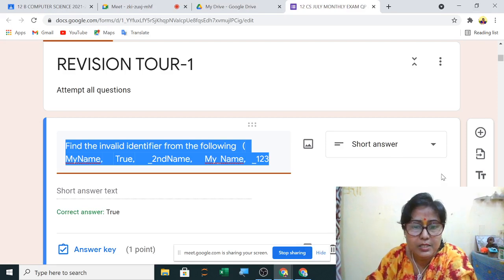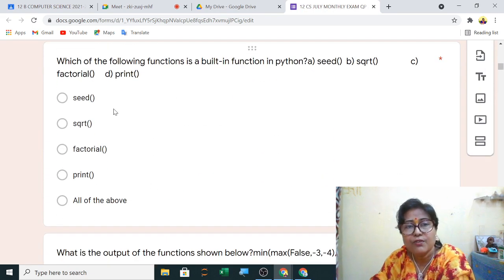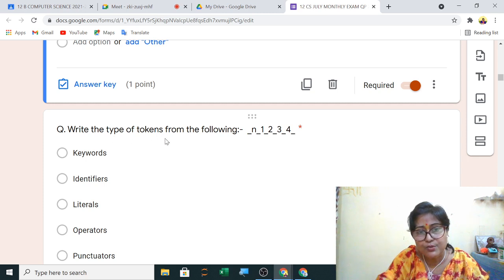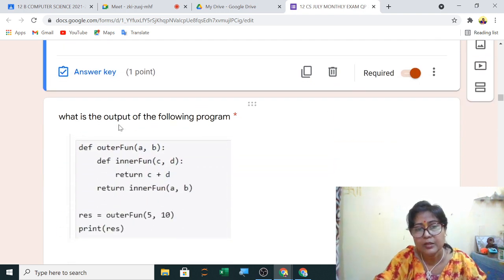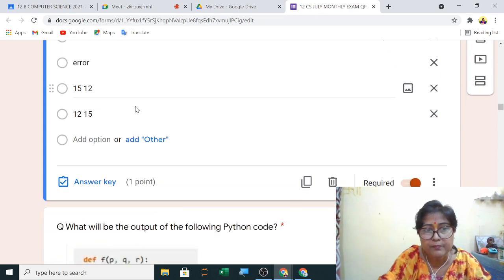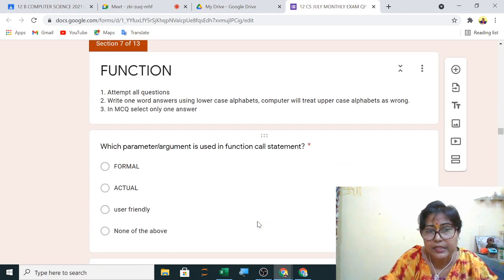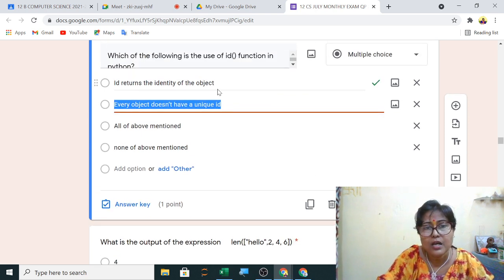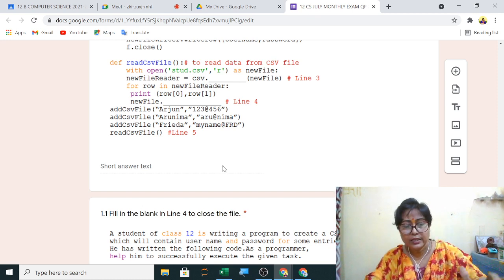MCQ REVISION TOUR AND FUNCTION || CLASS 12 COMPUTER SCIENCE || CBSE TERM1 || 11 CS